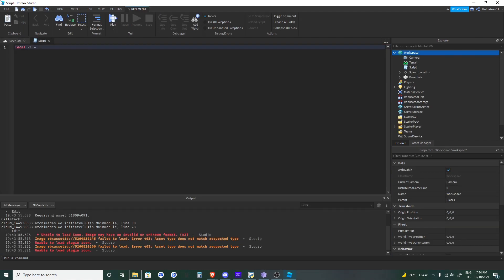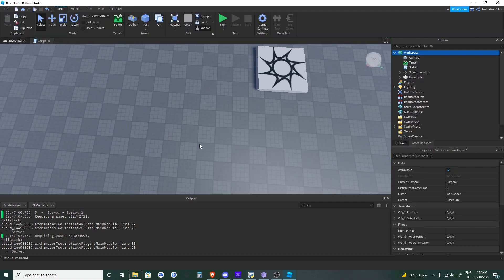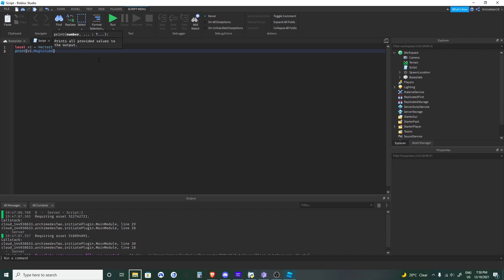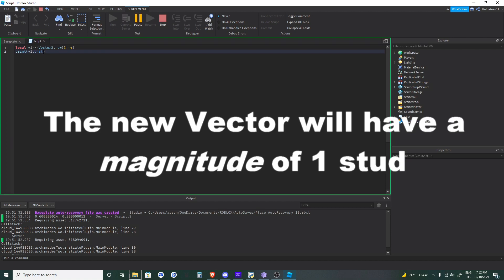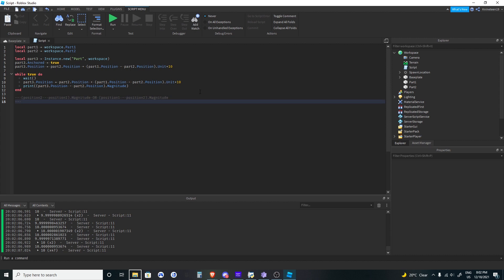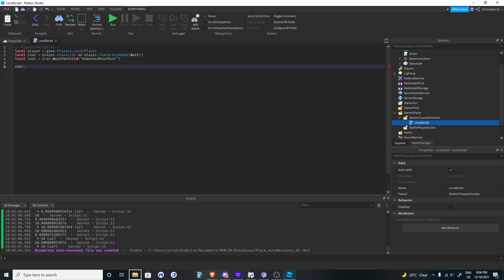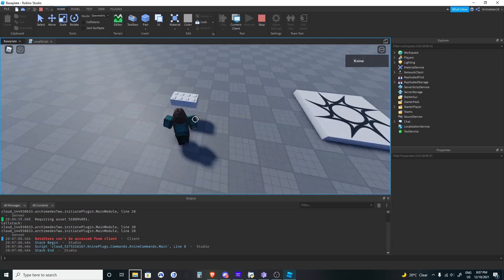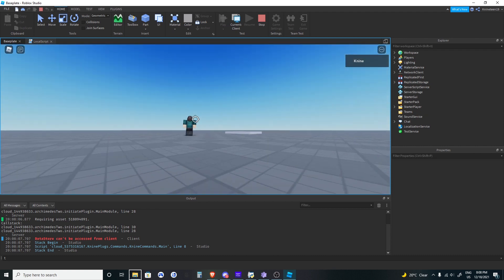The Fundamentals of Vector3's .Unit and .Magnitude in Roblox Studio Scripting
Video Description:
The Vector3 object's .Unit and .Magnitude properties are powerful tools for game developers in Roblox Studio. An advanced understanding of Vector3's properties allows for a wide variety of more advanced applications, such as but not limited to raycasting, movement and physics, camera control, NPC movement, and much, much more. Paired with higher knowledge of CFrames, there's almost nothing you can't do.

If this is something you're interested in studying some more, I recommend the following Youtube series covering the basics of linear algebra:

Questions / Help:
For assistance with any errors you may have in your scripts, please post in the appropriate channel in the Knine's Scripting Lessons Discord server Please follow the post guidelines for the appropriate category (usually scripting) or your post may be ignored.

If you can't use Discord or don't wish to, feel free to post questions here in the comments section but know that I may be slow to answer or may miss your comment entirely. Additionally, follow these guidelines in your questions:
1) What is the specific issue you're having and what are you trying to do?
2) What have you tried to do to fix it so far?
3) Send relevant code chunks with the formatting below and any relevant errors/warnings if there are any.